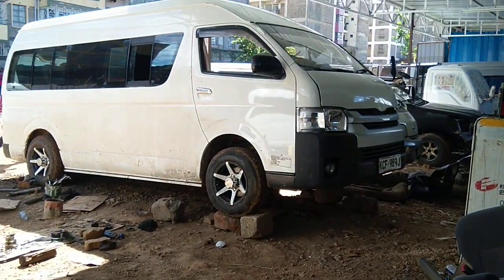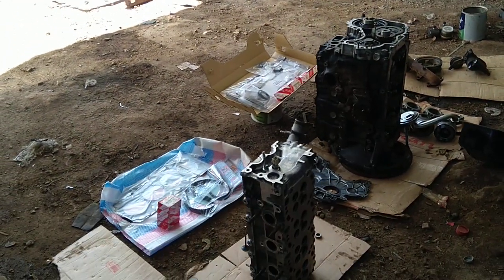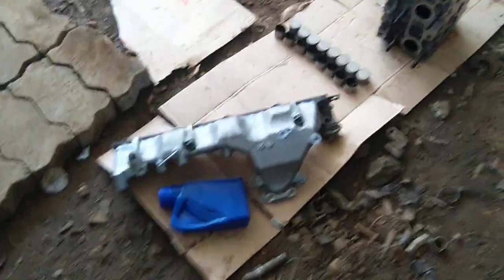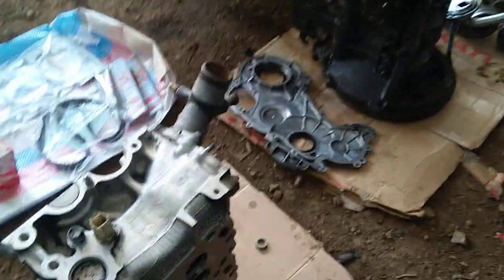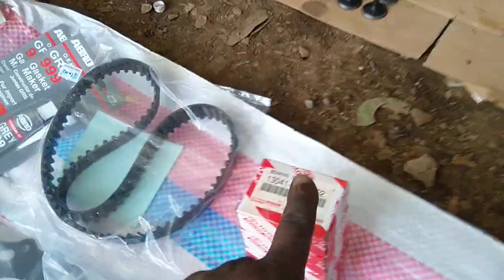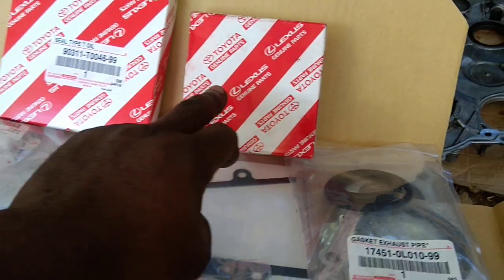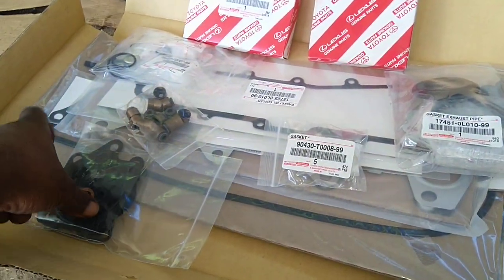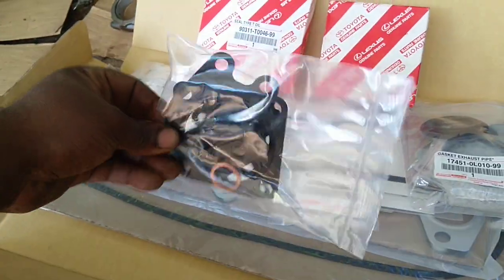Smoking Toyota Hiace Diesel Engine Overhaul. Part 2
In this video, we have disassembled the engine and cleaned everything up. We have an overhaul kit ready for assembling the engine. In the next video, we shall test all the parameters to ascertain how worn out the old rings was as well as confirm if the new set of rings actually fall within manufacturer clearance specifications.